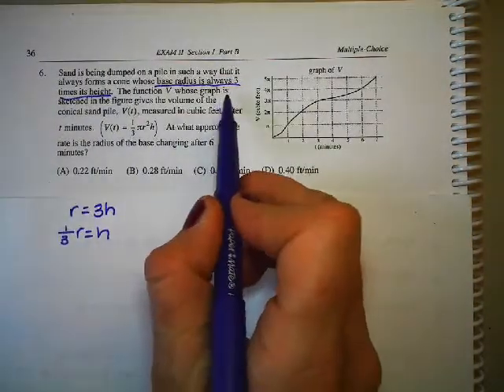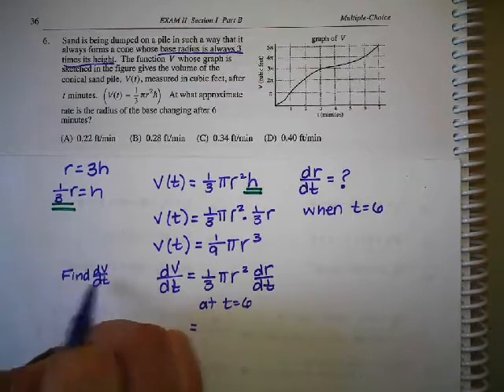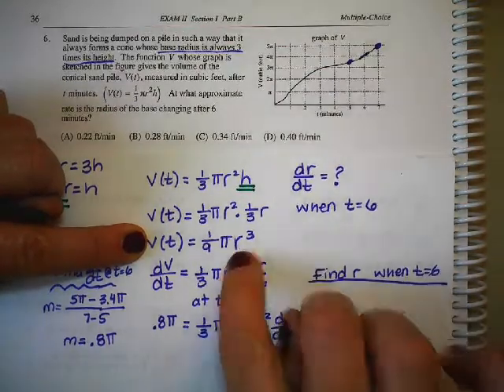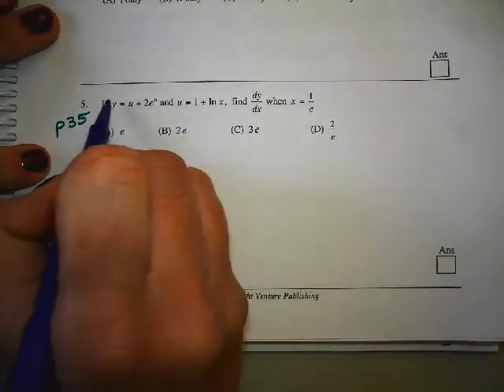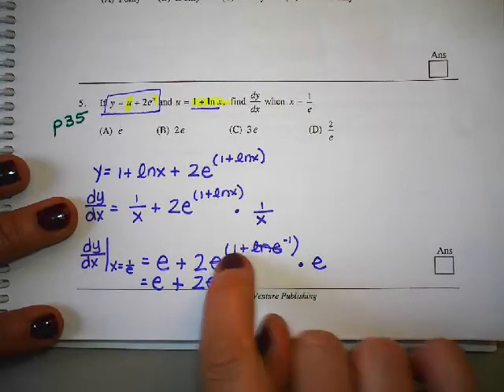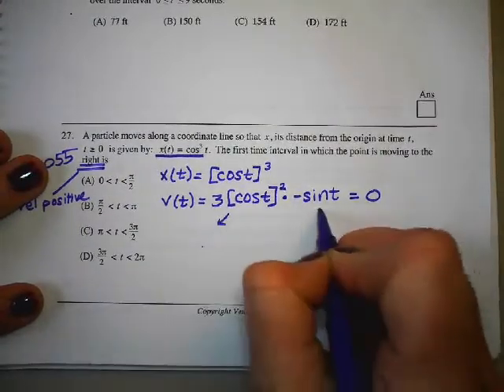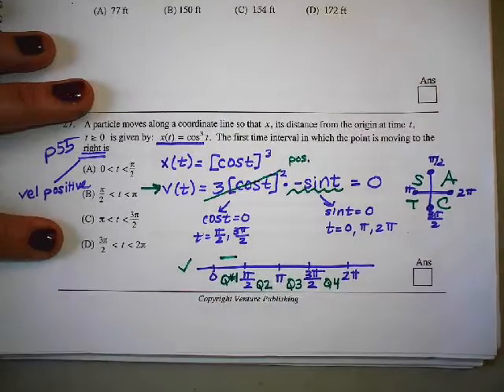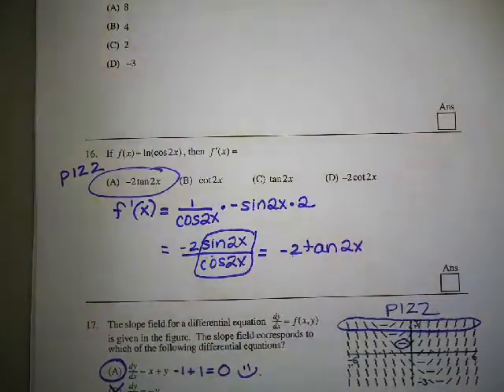p 36#6 , p 35#5, p 55#27, p 122 #16